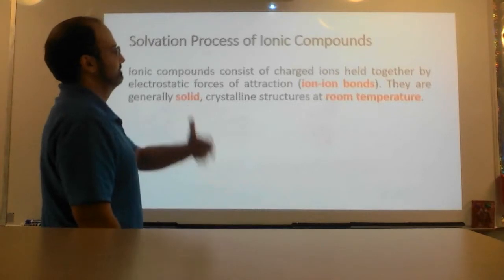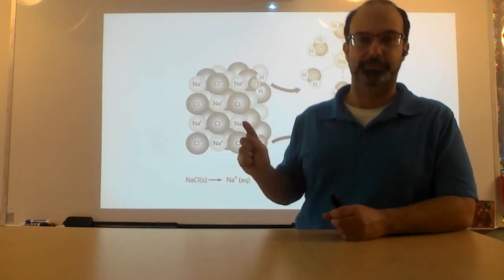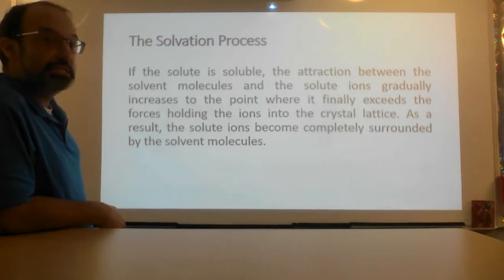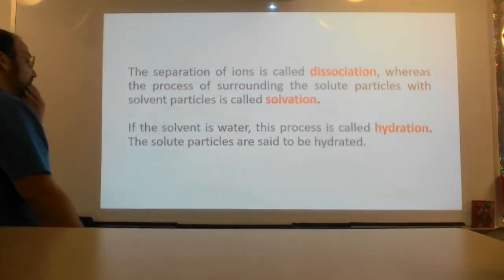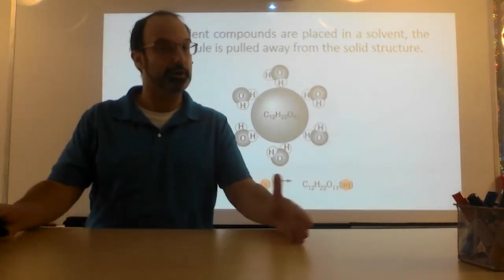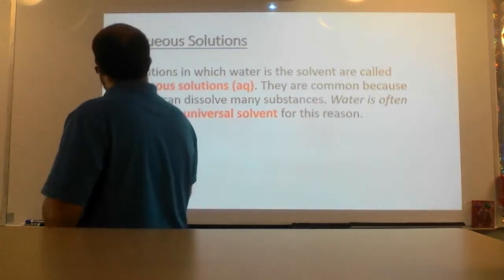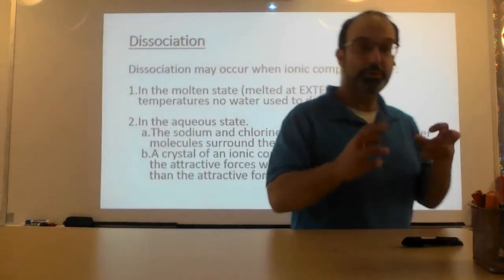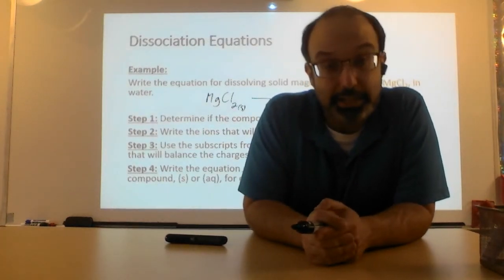40 - Solvation Process - Chem30s